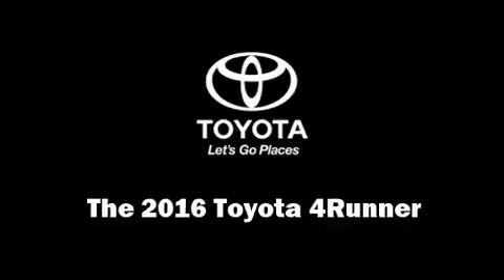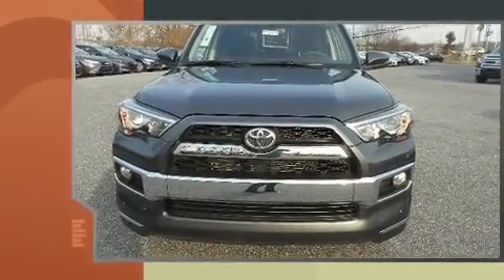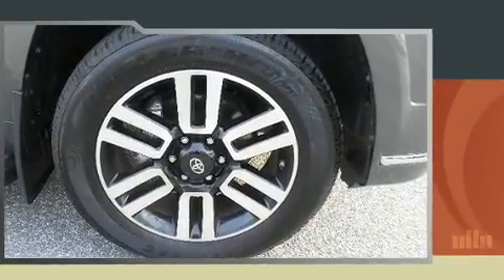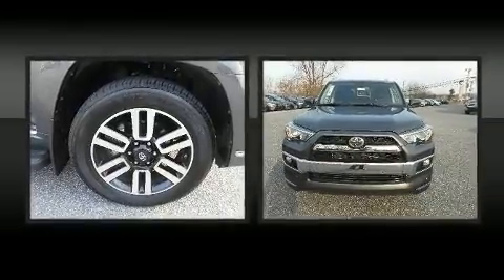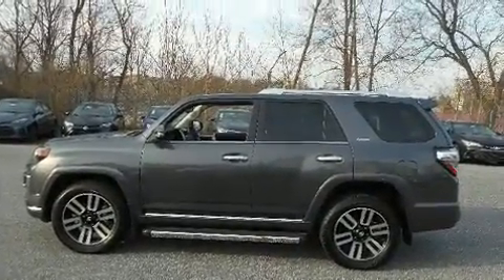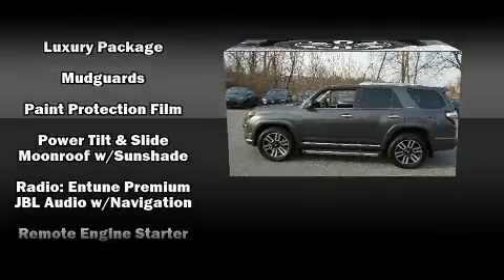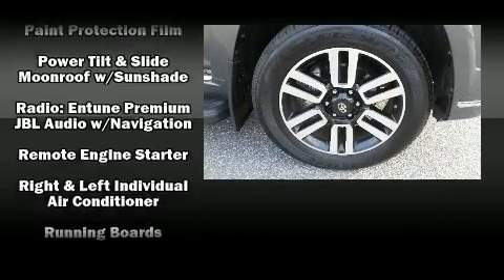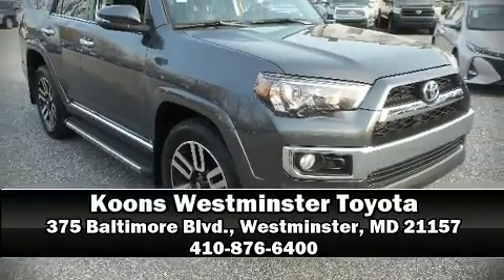2016 Toyota 4Runner Limited in Westminster, MD 21157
375 Baltimore Blvd.

Take command of the road in the 2016 Toyota 4Runner. It features four-wheel drive capabilities, a durable automatic transmission, and a 4 liter 6 cylinder engine. Top features include front bucket seats, leather upholstery, a power seat, heated and ventilated seats, front fog lights, power moon roof, power door mirrors and heated door mirrors, and 1-touch window functionality. You and your passengers will enjoy the stereo system, which includes a CD player with MP3 capability, steering wheel mounted audio controls, and 15 speakers, providing excellent sound throughout the cabin. Passengers are protected by various safety and security features, including: dual front impact airbags with occupant sensing airbag, front SIDE impact airbags, traction control, brake assist, anti-whiplash front head restraints, ignition disabling, an emergency communication system, and 4 wheel disc brakes with ABS. Electronic stability control stands out as a technologically savvy innovation, keeping you better connected to the road. Our experienced sales staff is eager to share its knowledge and enthusiasm with you. They'll work with you to find the right vehicle at a price you can afford. We are here to help you.